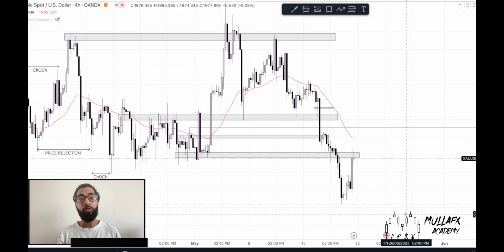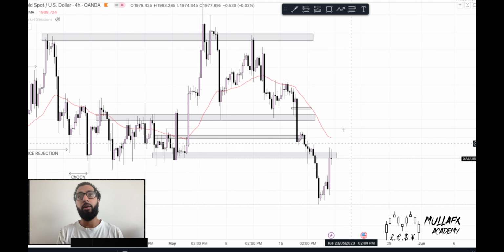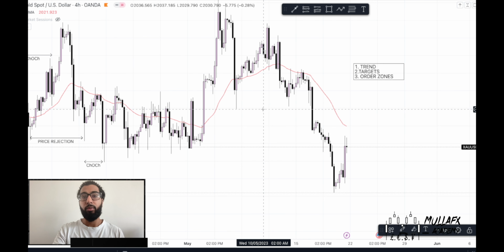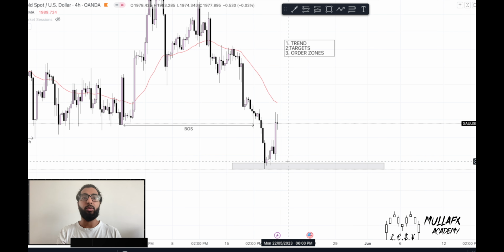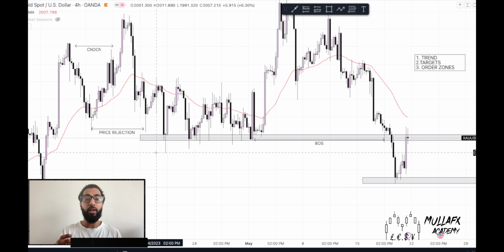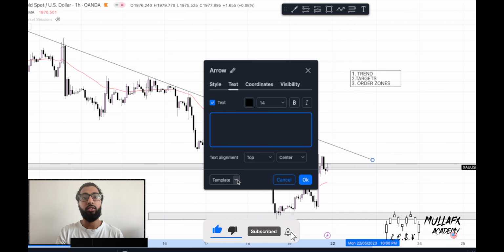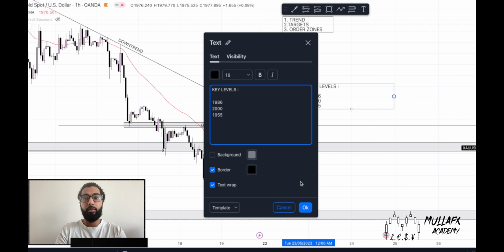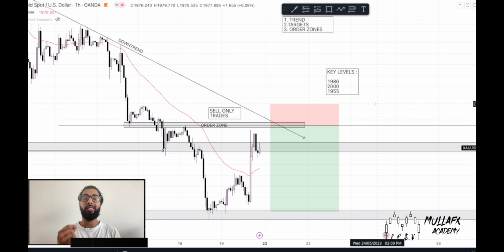Don't Miss Out On XAU/USD, Forex Trader Explains